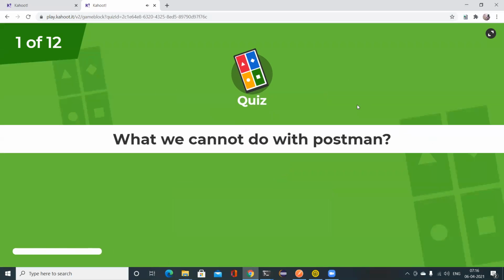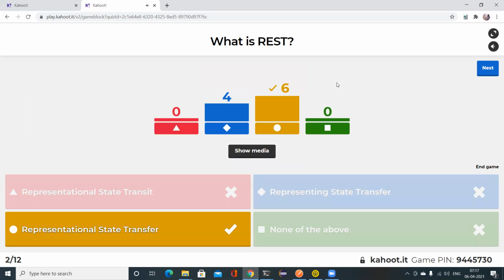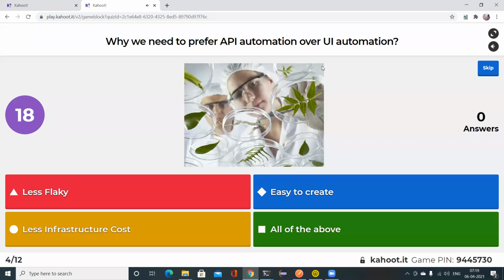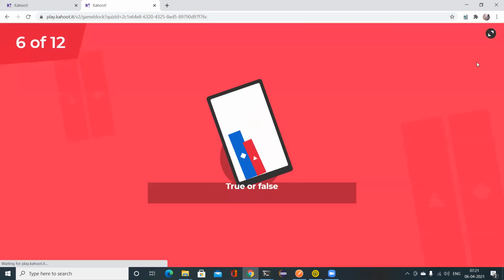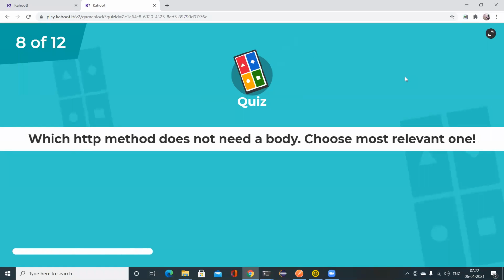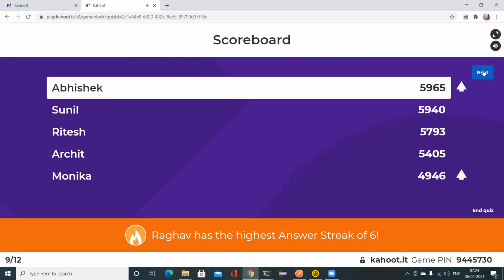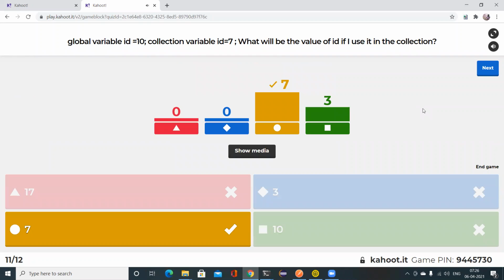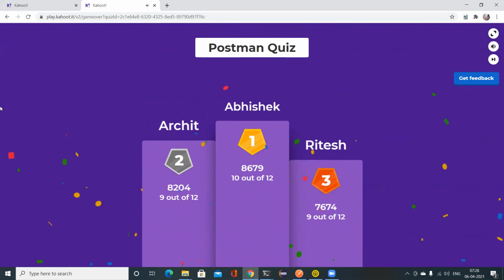Rest Assured Online Training - Postman Quiz - Kahoot Fun Game - Test your Postman tool knowledge !!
Hi All,

This is the video to share the glimpse about how the online training is filled with fun games !!

Online training is not about reading out the slides. It is more about enjoying the knowledge !!